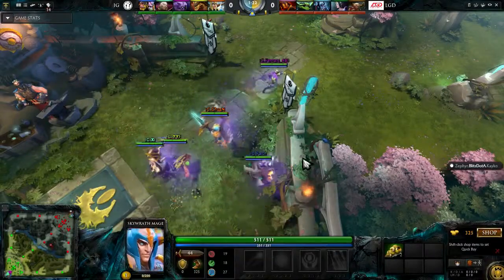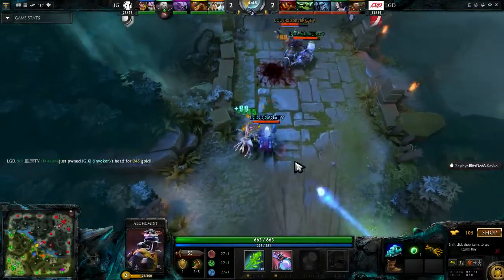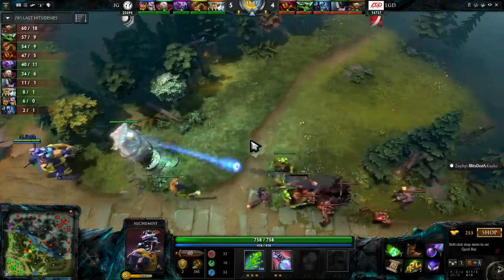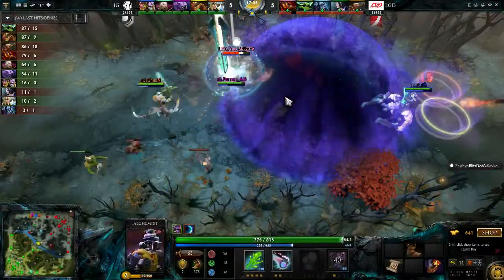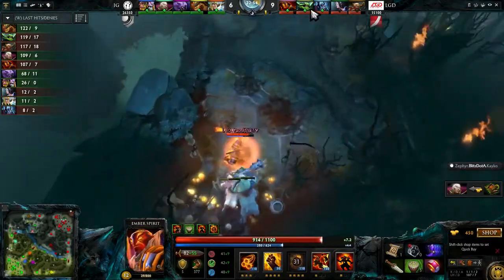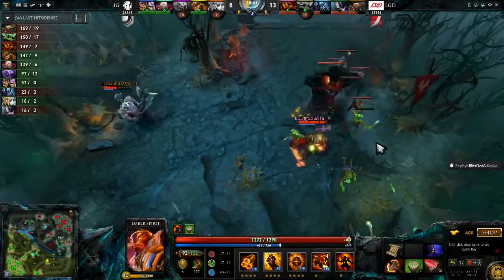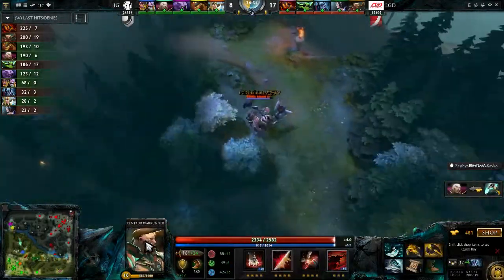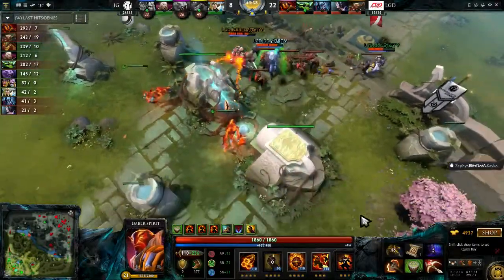Dota 2 - The International 2014[Main Event] / LGD vs iG game#3